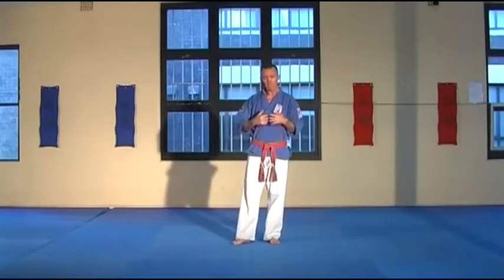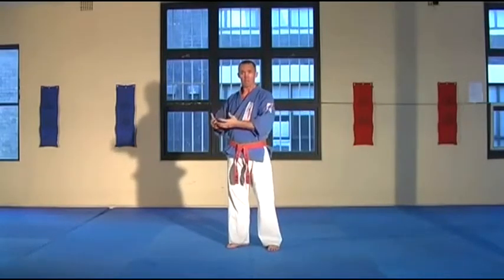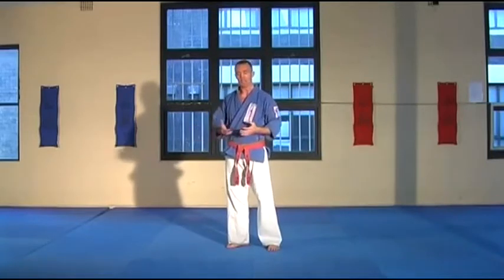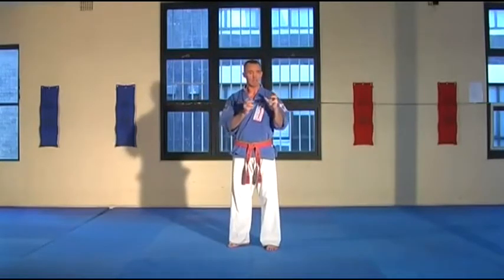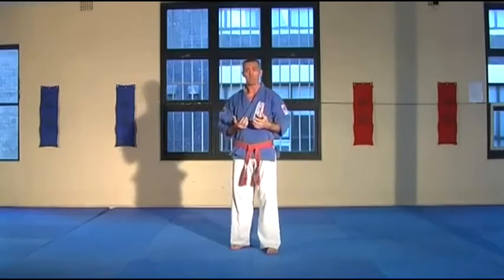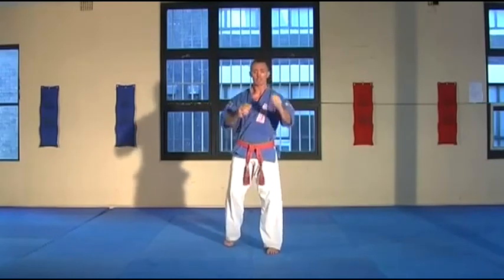Wing Chun Instructional DVD Preview - Chum Kil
Wing Chun Kung Fu DVD preview on Chum Kil form. In the preview, Sifu Rick Spain introduces the DVD, and gives good synopsis of what to expect from the full DVD.